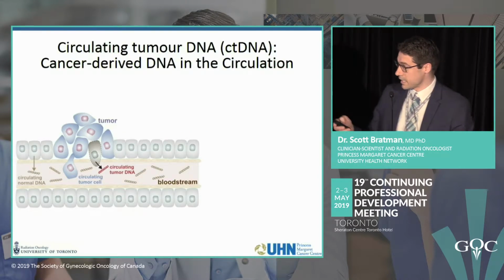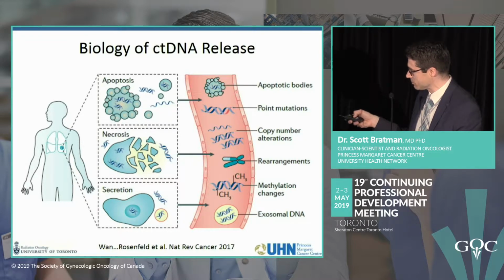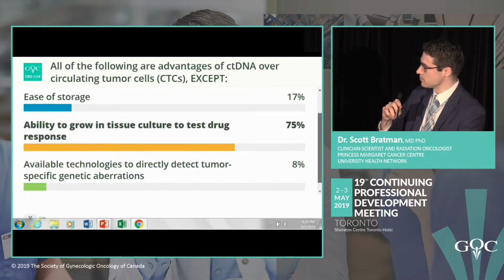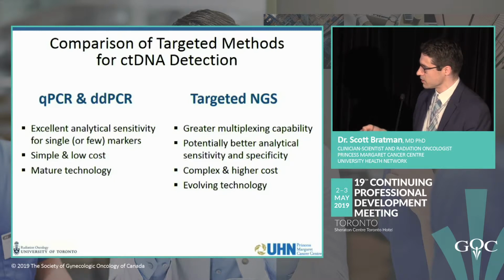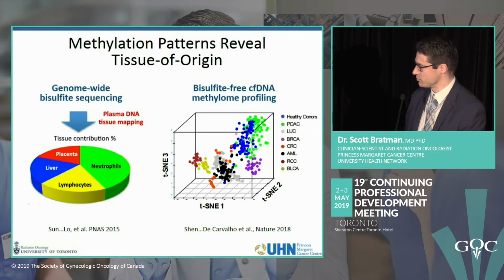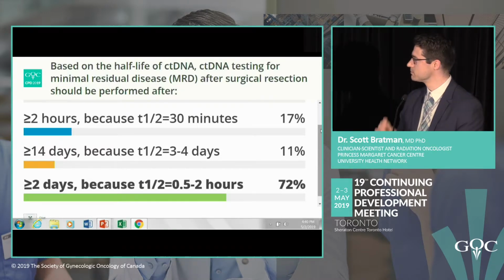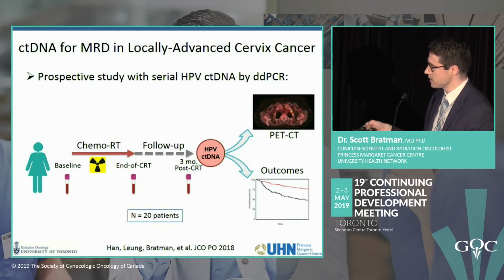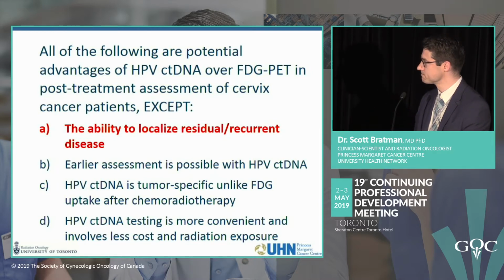Circulating Tumour DNA - Scott Bratman, MD, PhD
This presentation is part of a series of lectures given at the GOC’s 19th Annual Continuing Professional Development Meeting that took place in Toronto, ON from May 2nd to May 3rd, 2019.

Learning objectives of this presentation:
1. Describe how circulating tumour DNA (ctDNA) was discovered and measured
2. Discuss the current approaches and pitfalls to measuring ctDNA.
3. Review examples of how measuring ctDNA will improve the treatment of cancer and specifically GYN Cancers.

In good faith, this work contains the fair dealing of copyrighted and non-copyrighted images and videos from the public domain and the web for non-commercial and non-profit educational purposes. This work is distributed free of charge. The author has neither monetized this work nor sought any profit from its distribution. Under the Canadian copyright law, allowance is made for fair dealing for purposes such as criticism, comment, news reporting, information, teaching, scholarship, and research. Fair dealing is a dealing permitted by copyright statute that might otherwise be infringing. Non-profit, educational and personal use tips the balance in favour of fair dealing. This work contains original work of commentary and critical analysis. Quotations are attributed to the original authors and sources.